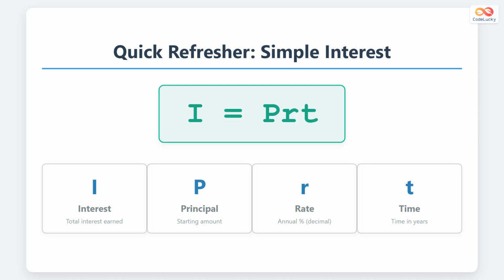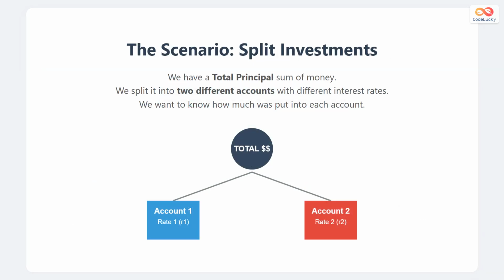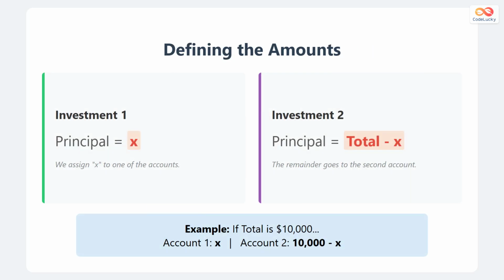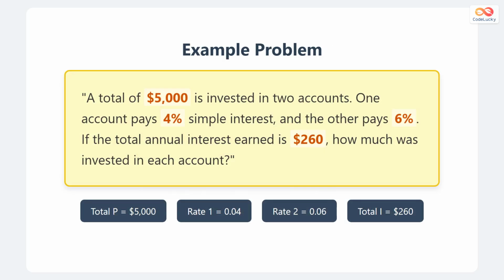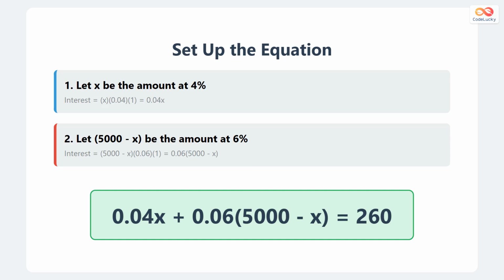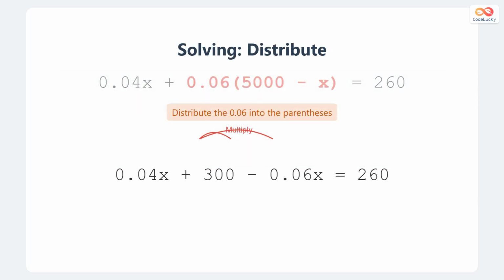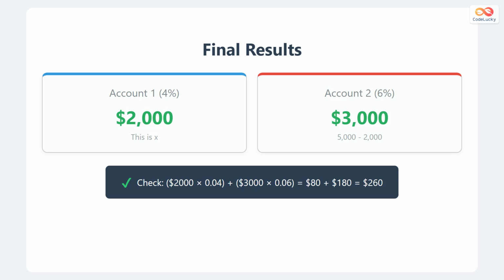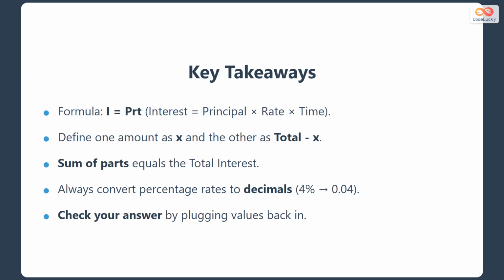Algebra: Investment Word Problems with Simple Interest Explained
Learn how to solve investment word problems in Algebra involving simple interest and multiple accounts! 💰📈

In this video, we break down the classic "split investment" problem step-by-step. You will learn how to define variables for two different interest rates, set up the correct linear equation, and solve for the principal amounts. This is a must-know topic for Algebra 1 and College Algebra students.

We cover:
- The Simple Interest Formula (I = Prt)
- How to express two unknown amounts using one variable (x and Total - x)
- Setting up the equation: Interest 1 + Interest 2 = Total Interest
- A complete worked example with 4% and 6% rates

Perfect for test prep or homework help! 🎓

Chapters:
00:00 - Introduction
00:18 - Simple Interest Refresher
00:39 - The Scenario
01:00 - Defining Variables
01:23 - The Equation
01:40 - Example Problem
01:59 - Setting Up
02:20 - Solving Step 1
02:40 - Solving Step 2
03:02 - Final Answer
03:22 - Summary
03:40 - Outro